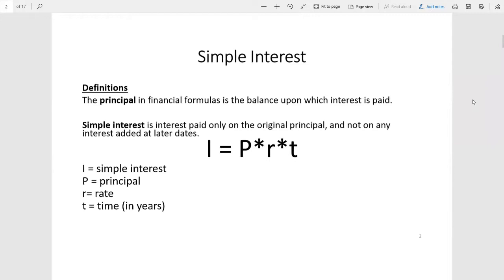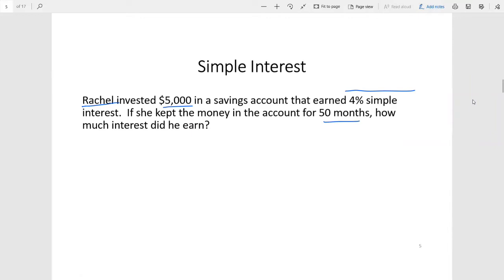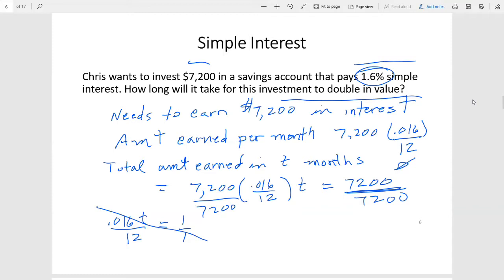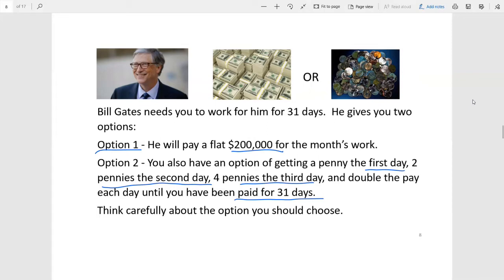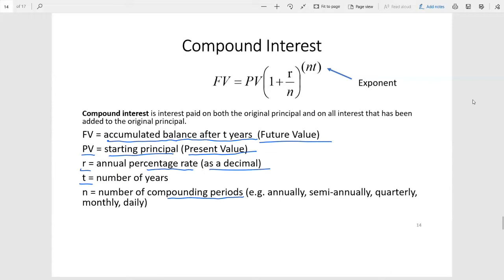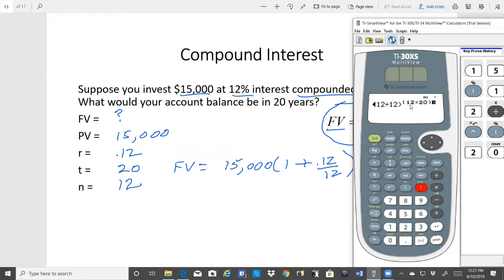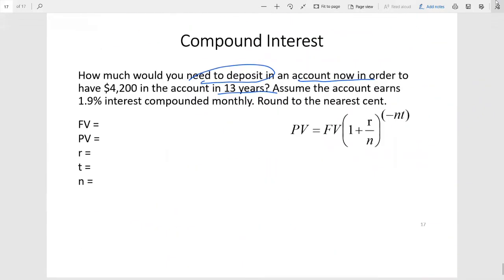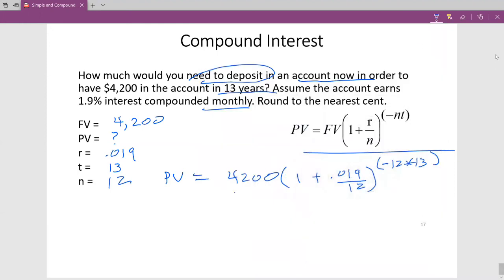Simple and Compound Interest Dr Bob Brown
Simple and Compound Interest Dr  Bob Brown East Georgia State College